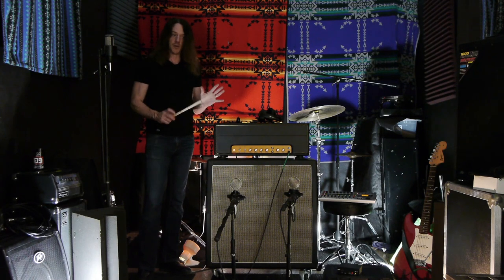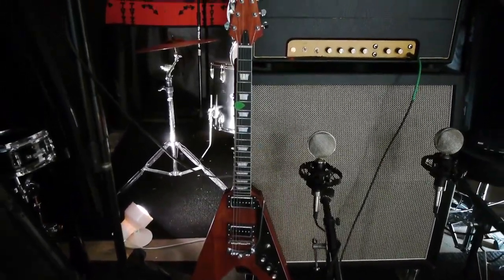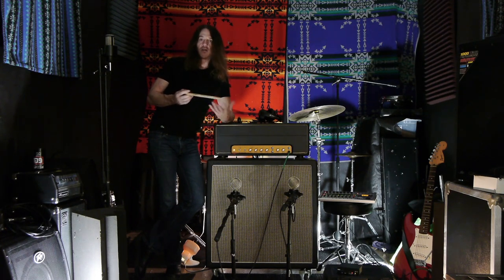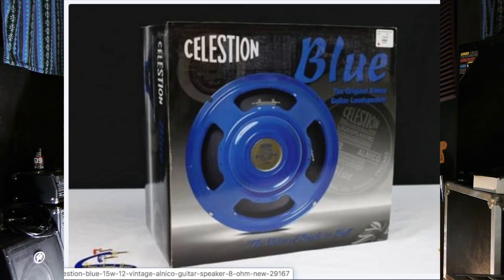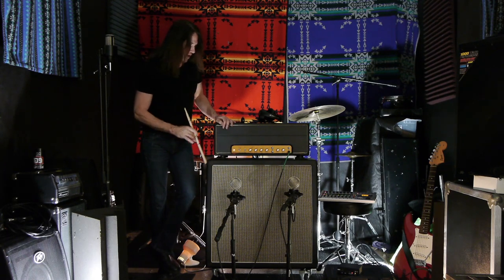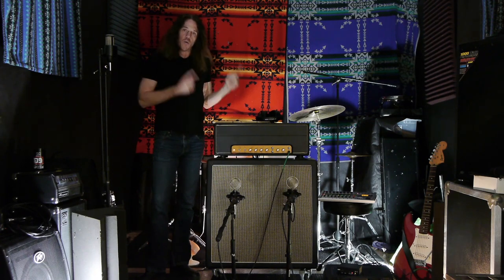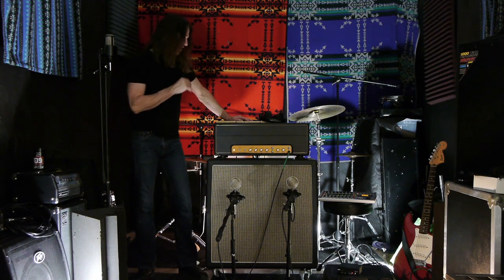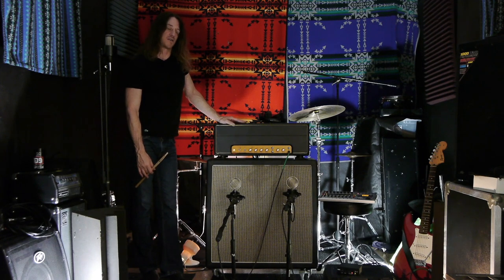The Zoom R24 - How to Record a One-an Band. EP3 - Recording Guitars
In this installment, I record a basic guitar track in stereo. The mics are Cascade Fathead Ribbon Mics placed about 8" away from the speaker cabinet. The amp is an 18 watt build by GDS Amplification. The guitars: A red Fender Squire Affinity Stratocaster and my Flying V build from BYOGuitars.